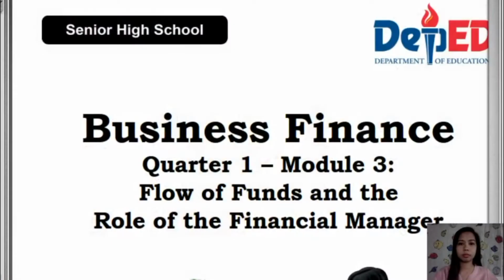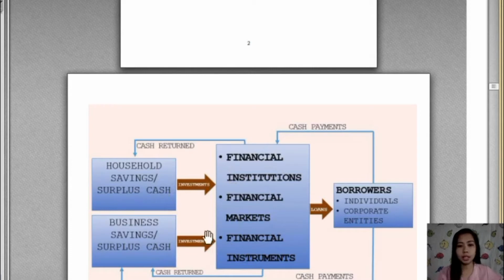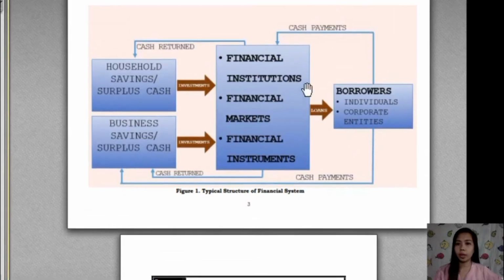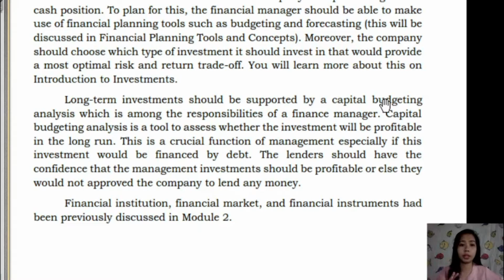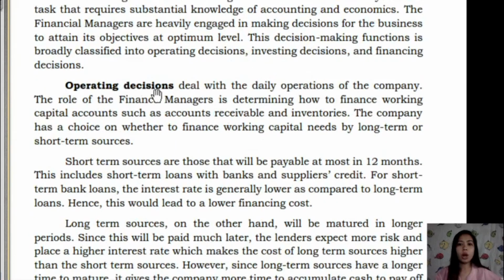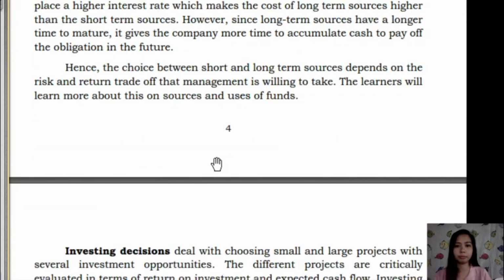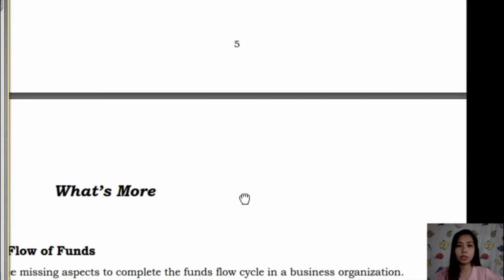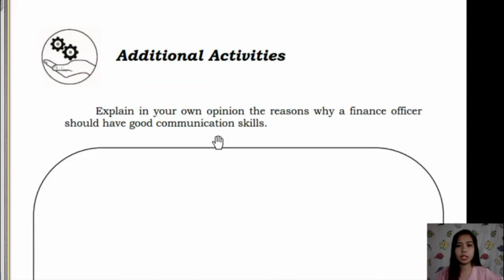Business Finance Module 3: Flow of Funds and the Role of the Financial Manager | Overview | Grade 12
For comments & suggestions you can message or add me on my facebook account:

References:

Aduana, N.L. (2017). Business Finance in the Philippine Setting for Senior High School. Quezon City: C & E Publishing, Inc

Teaching Guide for Senior High School, Business Finance. Commission on Higher Education, 2016

K-12 Most Essential Learning Competencies with Corresponding Codes